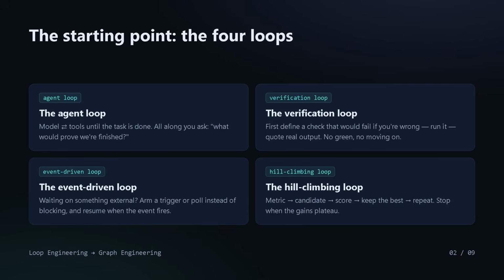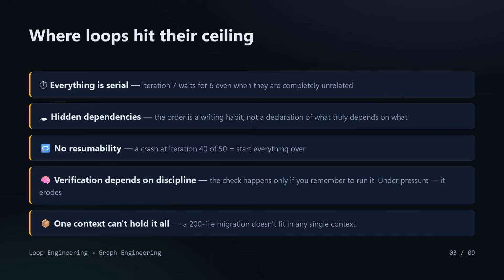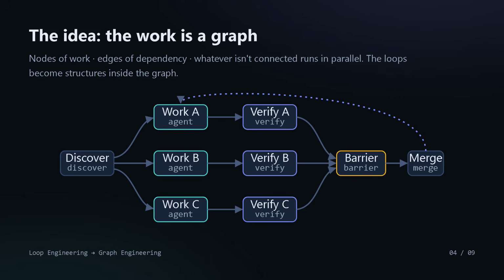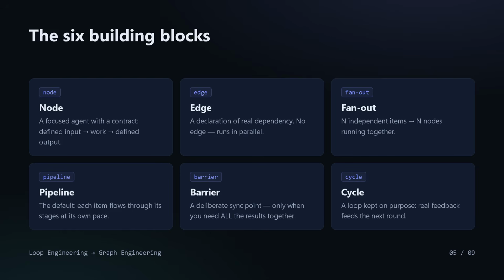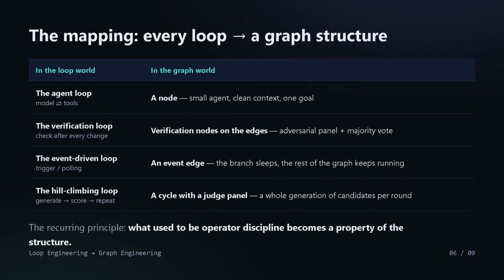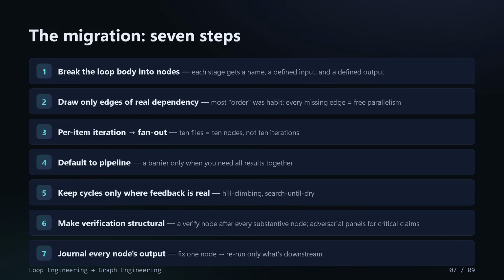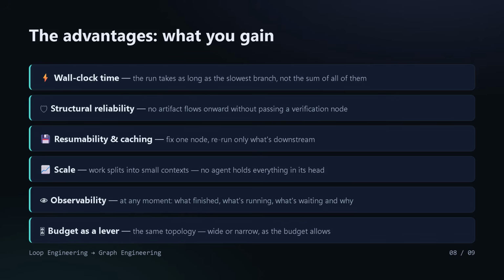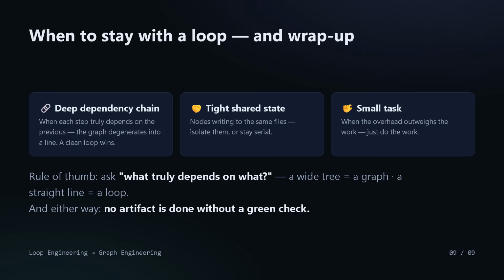From Loop Engineering to Graph Engineering — how to structure AI agent work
The next step after loop engineering: describe agent work as a graph — nodes of work, edges of dependency, and verification built into the topology instead of relying on discipline.

Chapters:
0:00 Intro
0:18 The four loops of loop engineering
0:53 Where loops hit their ceiling
1:24 The idea: the work is a graph
1:46 The six building blocks
2:23 The mapping: every loop becomes a graph structure
3:01 The migration: seven steps
3:43 The advantages
4:19 When to stay with a loop